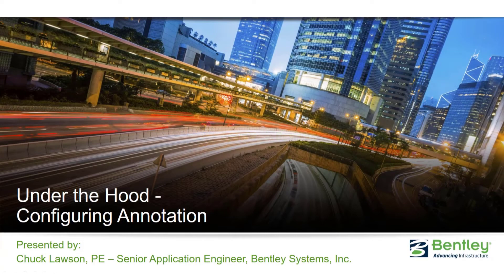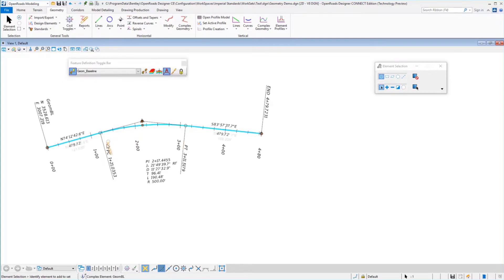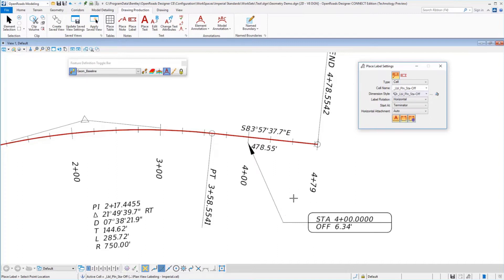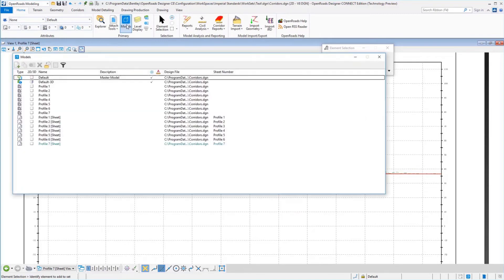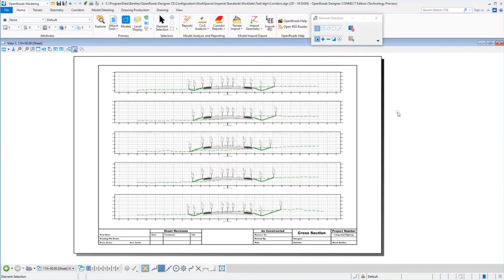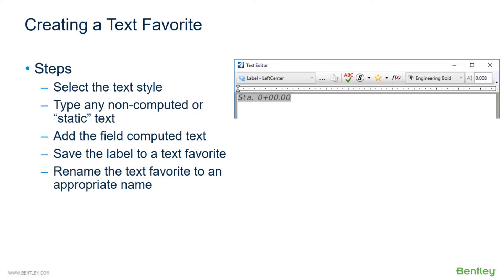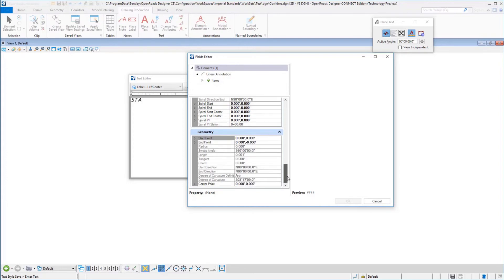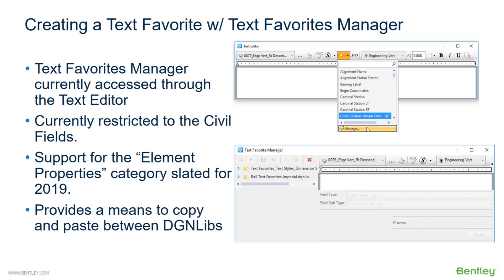01 Configuring Annotation: Part 1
Learn how to setup annotation for plan, profile, and cross section views. Setup the software once and all of your team will be sure to produce drawings that match your standards.